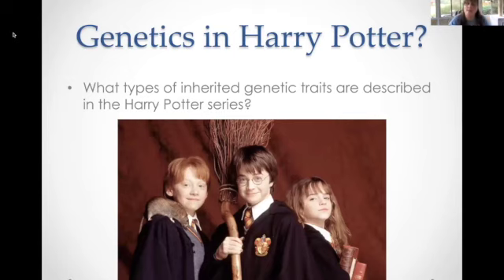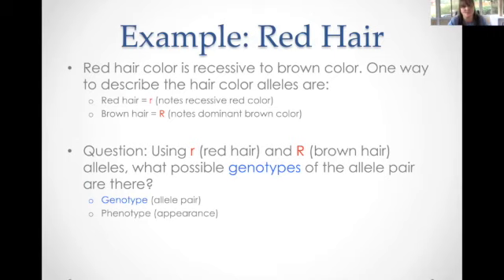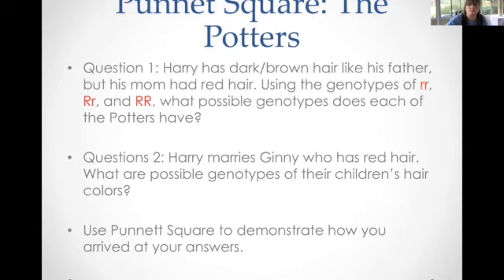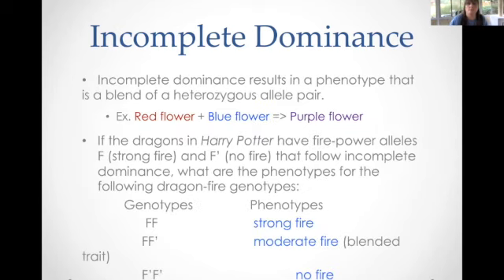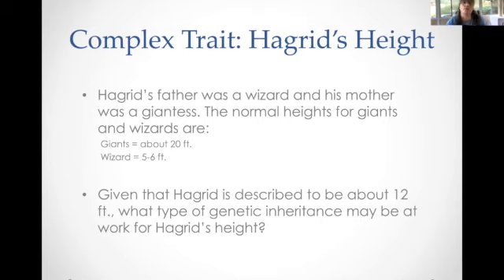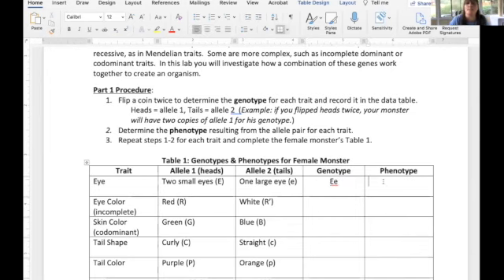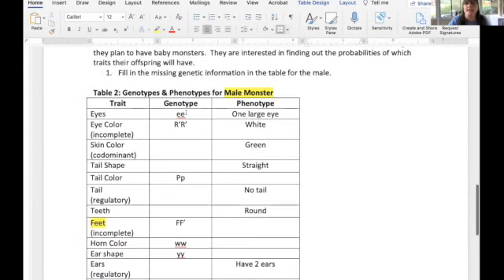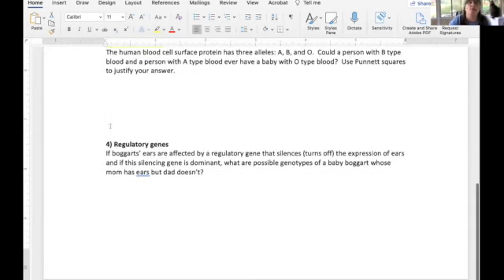HP Genetics Lab